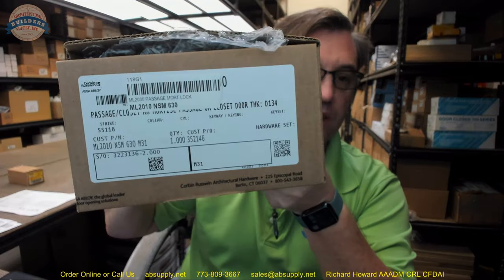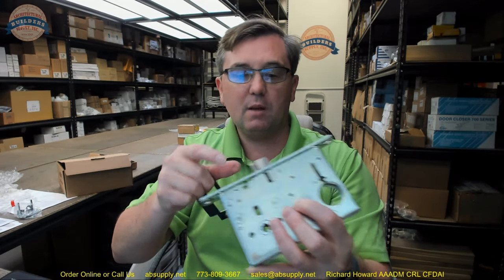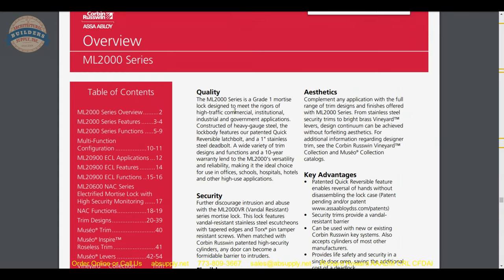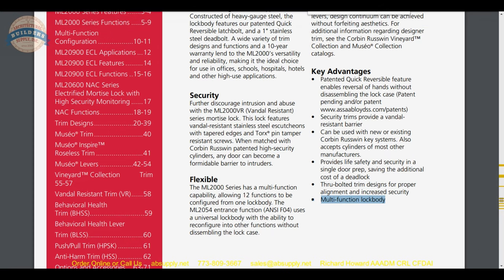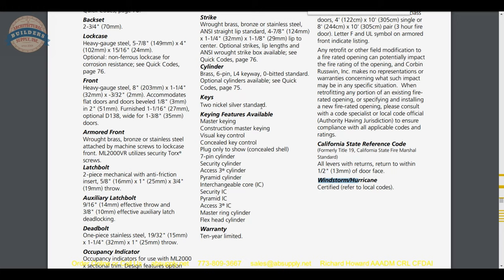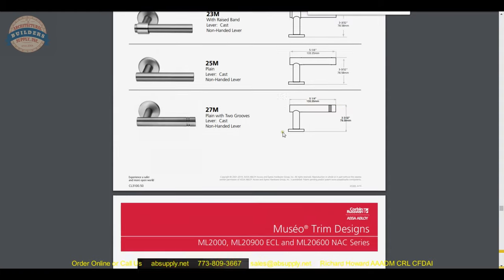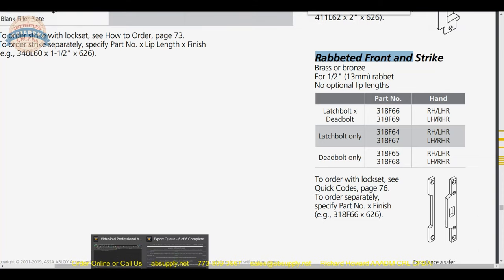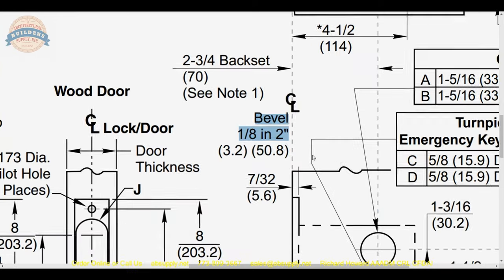CORBIN RUSSWIN ML2010 x NSM x 630 Mortise Passage Set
This video from absupply.net is to bring you a closer look at the CORBIN RUSSWIN ML2010 x NSM x 630 Mortise Passage Set where we will visually review the item along with its dimensional properties and its intended uses.